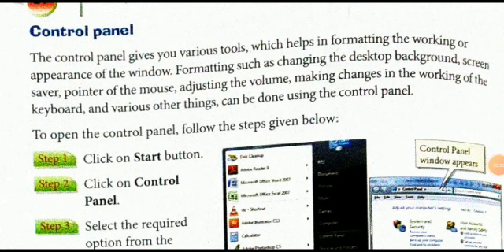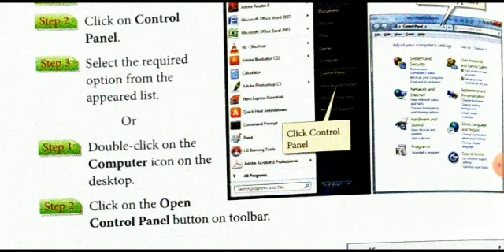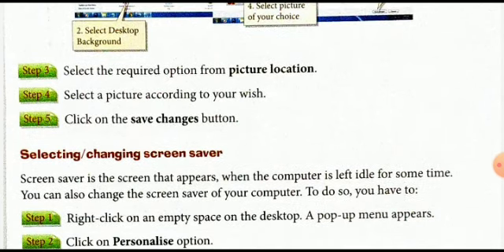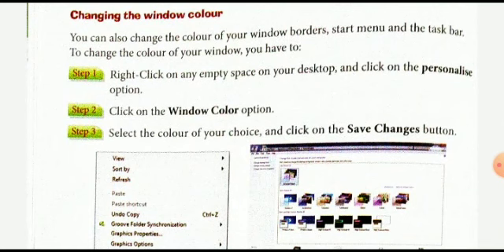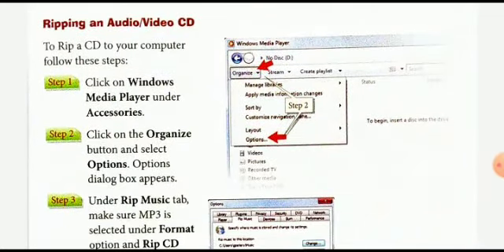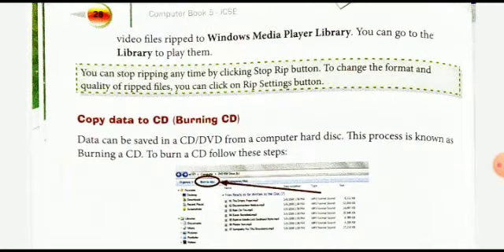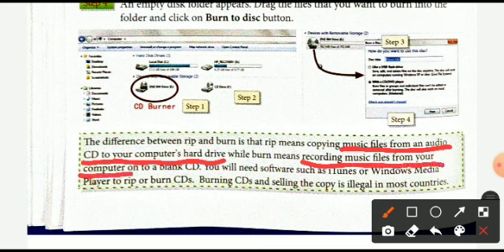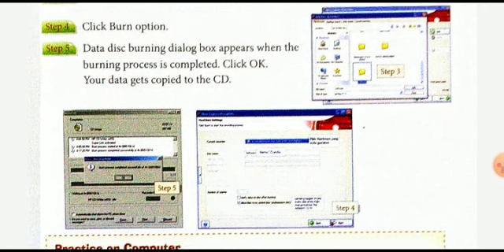Class V Computer Chapter 3 Understanding Windows 7 Part II